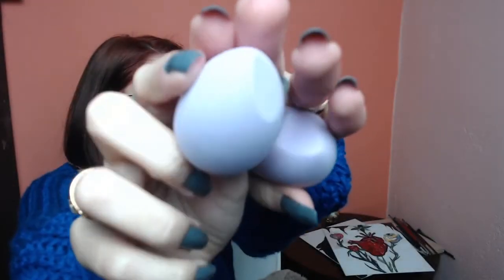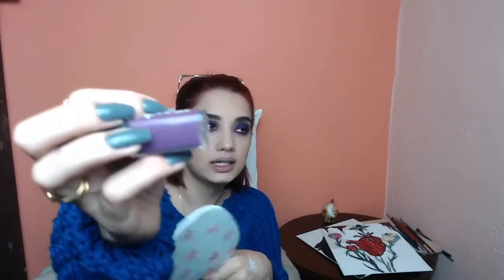DARK LIKE MY SOUL | TatiBeauty, Makeup Revolution, Beauty Bay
In today's video i let myself BE myself. I would love to be like that everyday but i just don't 😂 I hope you guys like it.

Hello world! I love to make videos! I love make up,cooking playing games and whatever makes me happy man.I also want to spread positivity and love everywhere! Join me ❤️